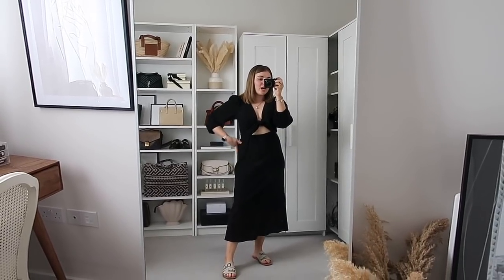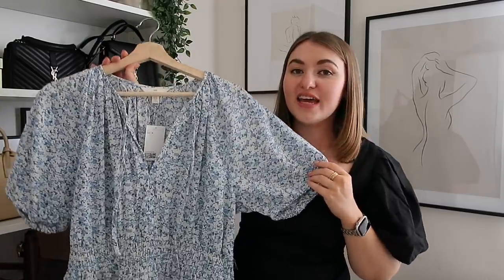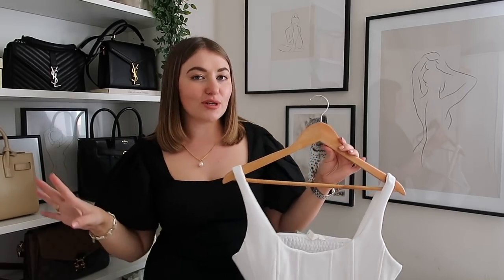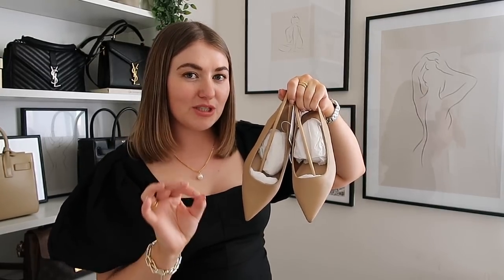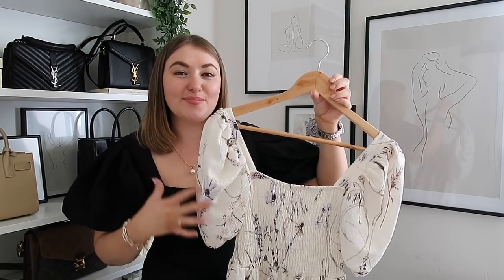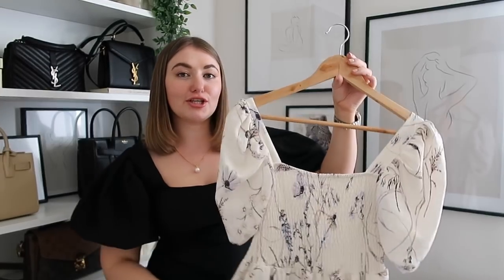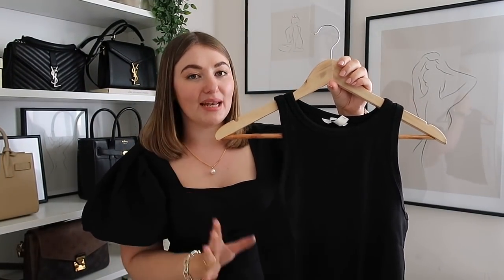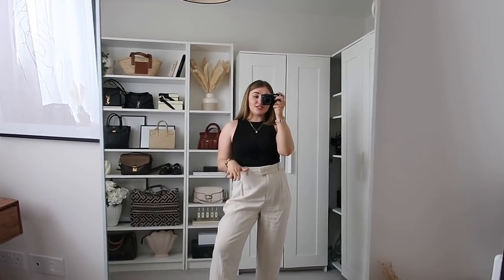H&M HAUL AND TRY ON - NEW IN SPRING/SUMMER 22 | PetiteElliee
H&M HAUL AND TRY ON - NEW IN SPRING/SUMMER 22

Products Featured:

Cut Out Dress (M)

Ditsy Floral Dress (M)

White Corset Top (M)

Slingback Shoes (4)

Shirred Floral Dress (S)

Floral Trousers (M)

Nude Racer Vest (M)
Nude Trousers

Black Racer Vest (M)

Flouncy Black Dress (M)
Floral Version

What I’m Wearing:

Gold Bangle^
Silver Bangle^
Silver Chain^
Gold and Silver Chain^
Silver Halo Ring^